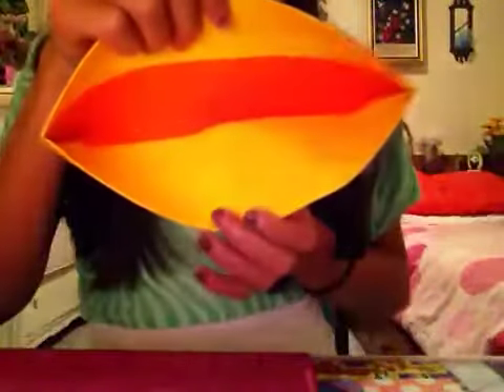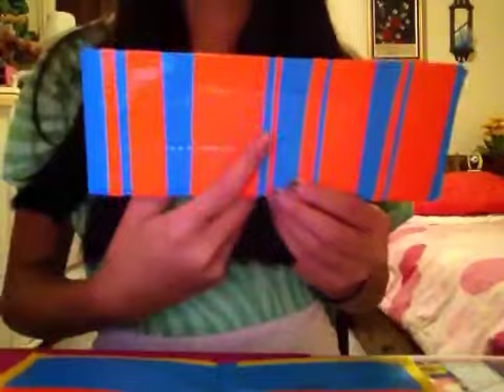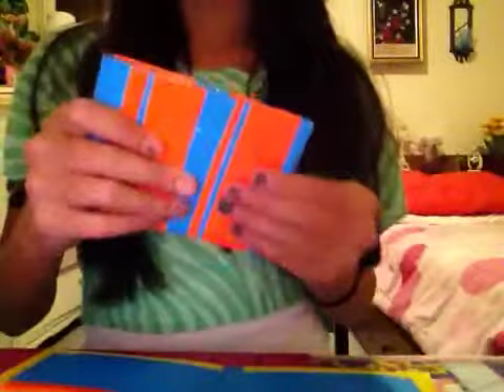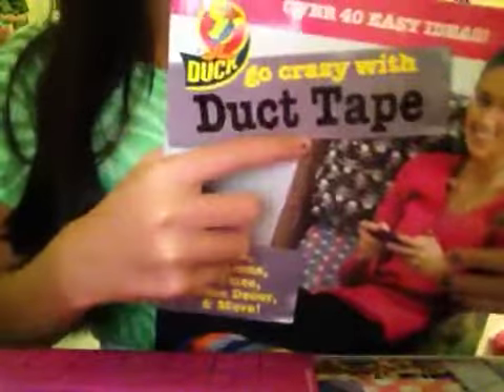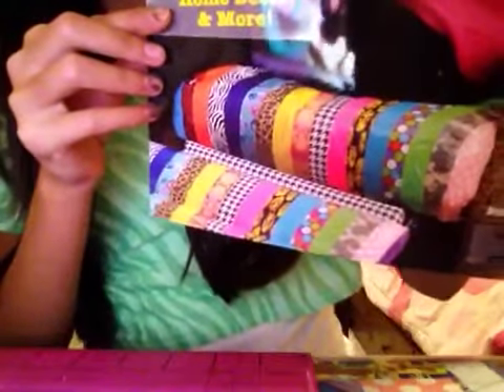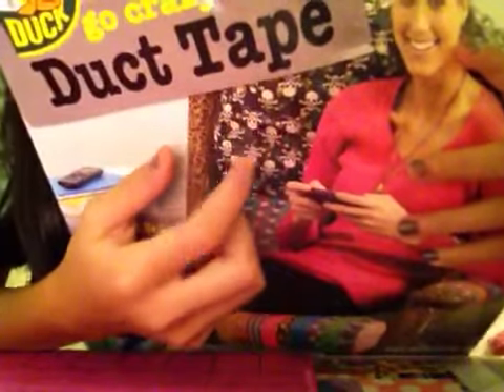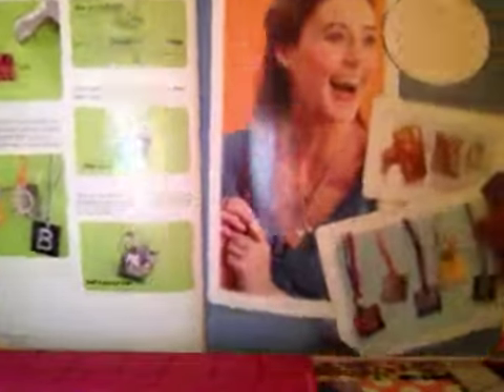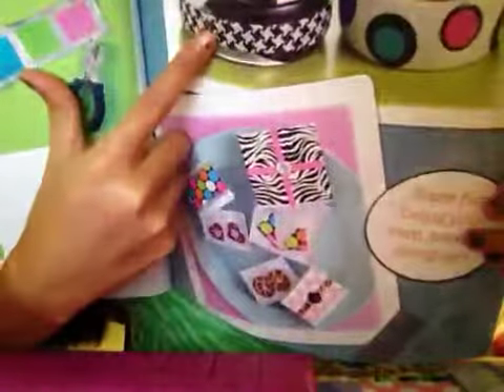2 wallets and a duck brand book!!!!